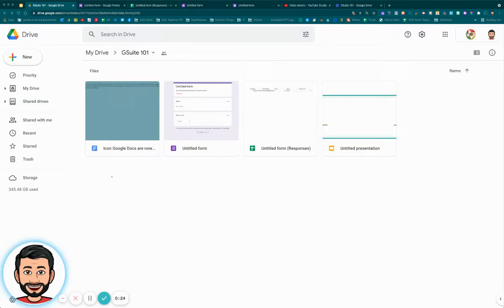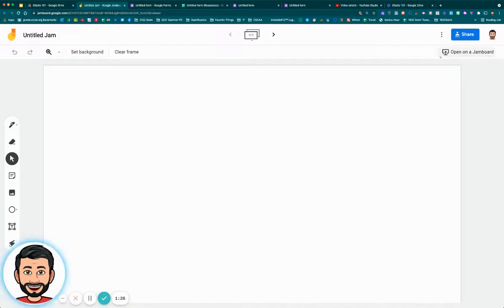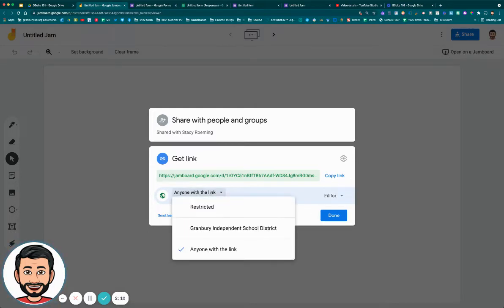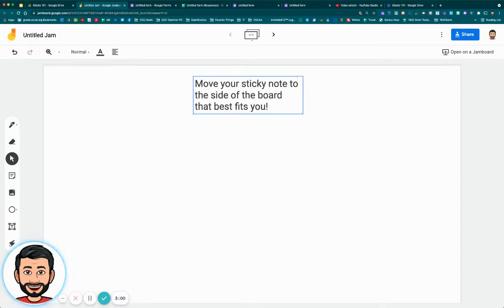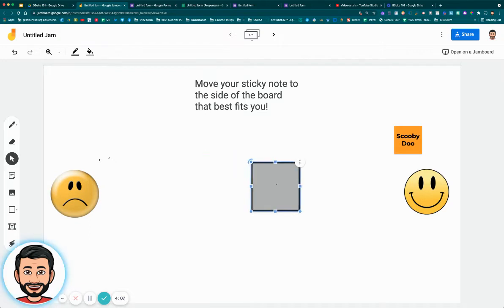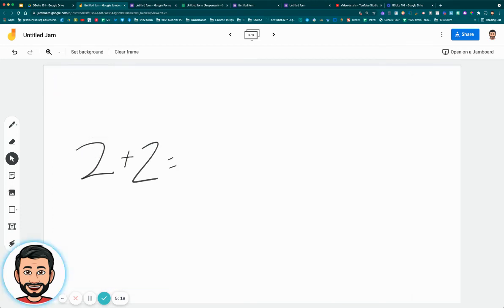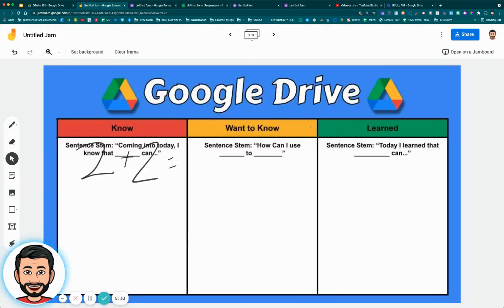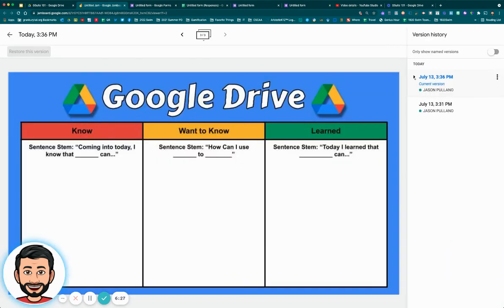Recovered Google Jamboard